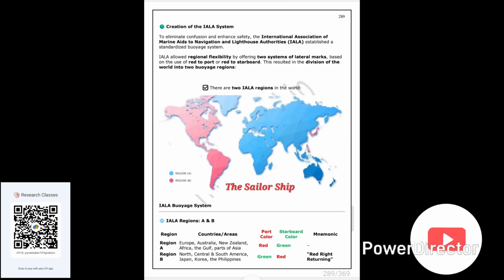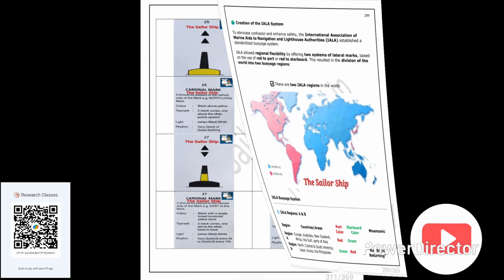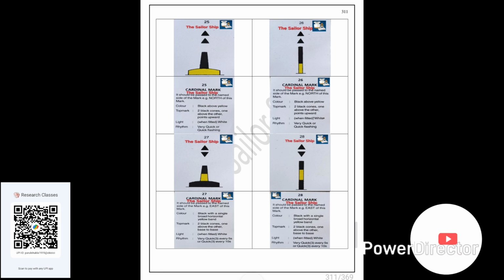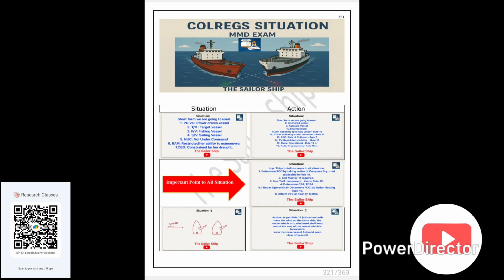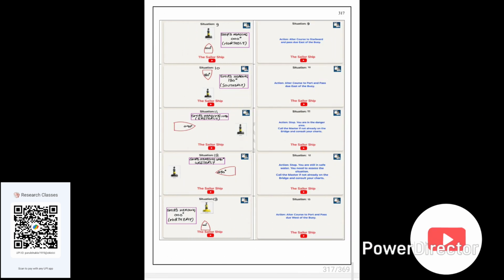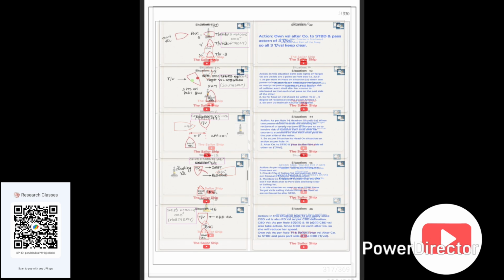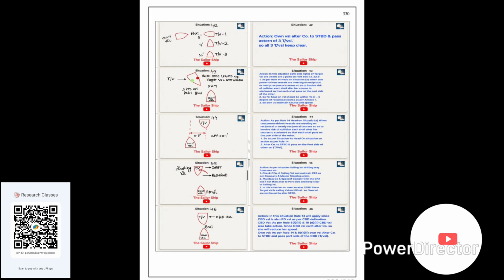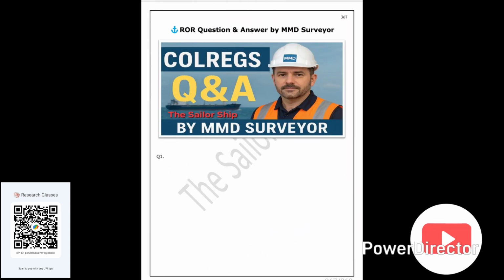COLLISION REGULATIONS – The Bible of Navigation ⚓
Are you preparing for the Merchant Navy exams or looking to master COLREGs for real-life situations at sea? This book is designed to give you everything in one place—clear, simple, and exam-ready.

✅ What’s Inside the Book?

Full explanation of all COLREGs rules with easy-to-remember tips

Day & Night ROR cards

Watchkeeping practices

IALA Buoyage system

Real MMD surveyor ROR questions & answers

ROR situations with diagrams

Radar/ARPA integration for practical understanding

When I was preparing for my Chief Mate exam, I had to study from 6–7 different books and collect cards, situations, and surveyor questions separately. It was time-consuming and confusing. That’s why I created this book—to save you time and give you a complete guide in one book.

🚢 Who Should Read It?

Cadets preparing for MMD exams

Chief Mate/Second Mate aspirants

Deck officers refreshing COLREGs knowledge

Anyone who wants to truly understand the “Bible of Navigation”

👉 Available now through The Sailor Ship.

🎥 Follow this channel for more:
COLREGs explanations | Oral prep | Navigation tips | Real sea experiences